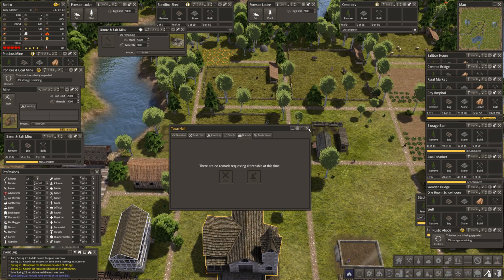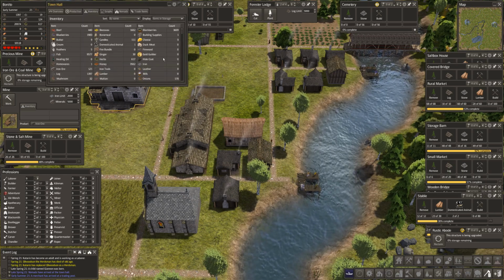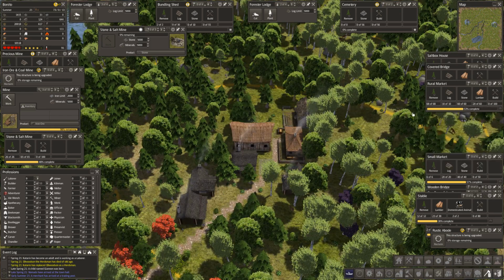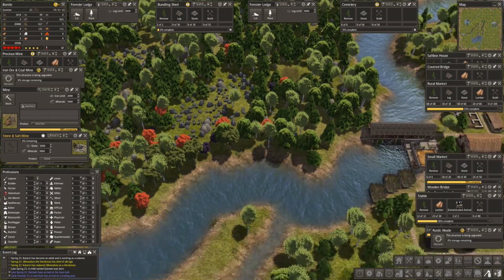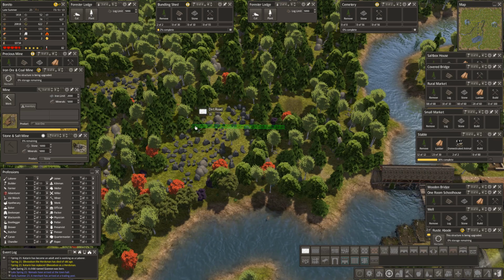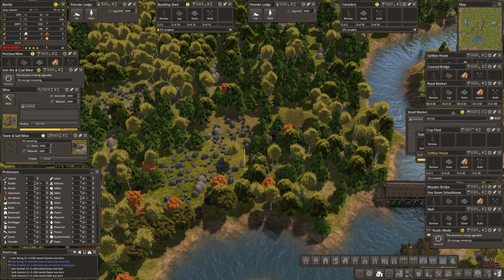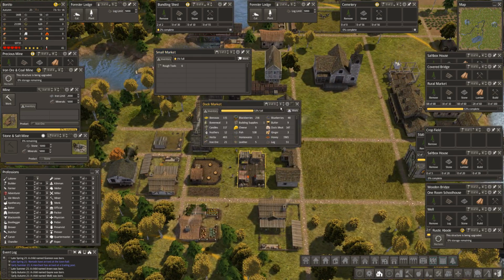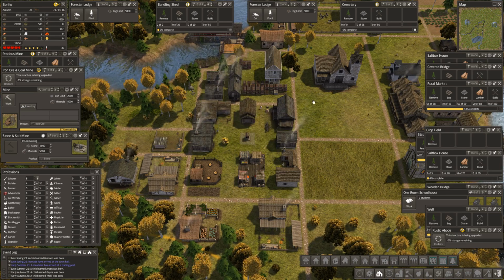Lets Play Banished Colonial Charter 1.76 E8 Starting Education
Published on 19 January 2019

In this video I explore Banished Colonial Charter 1.76. and play just for fun.

Game: Banished
Developer:Shiningrocksoftware.com

Mod : Colonial Charter 1.76 is a modded version of Banished

This is a family friendly video with no swearing.